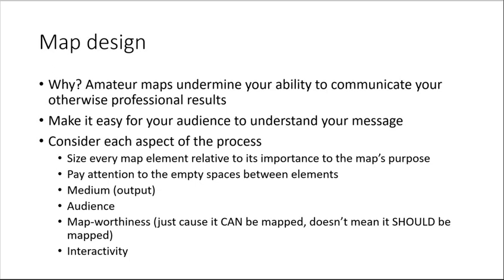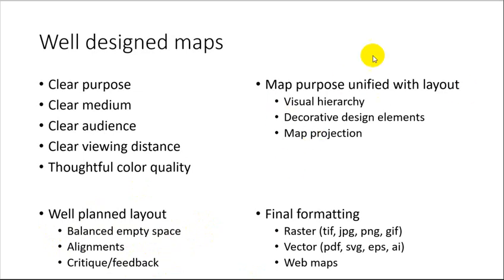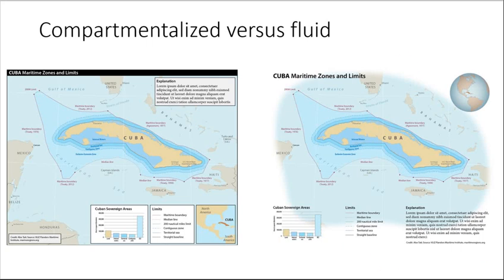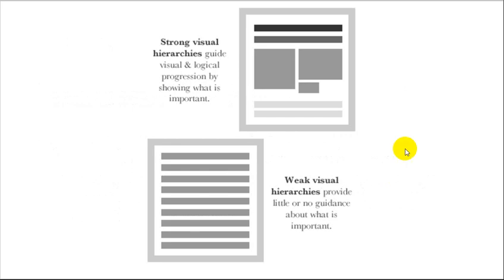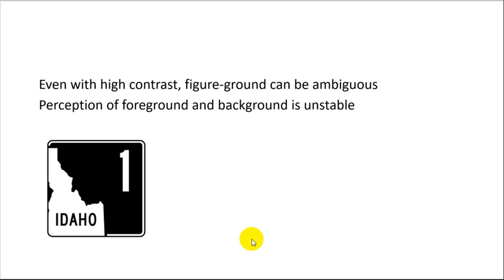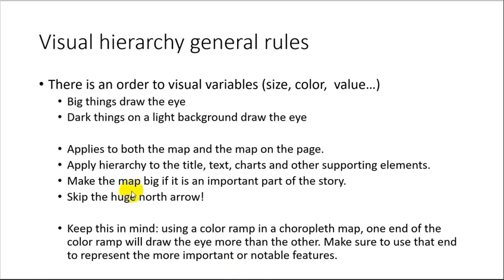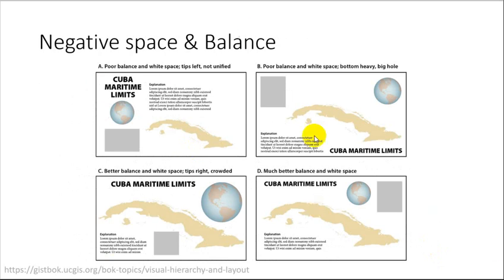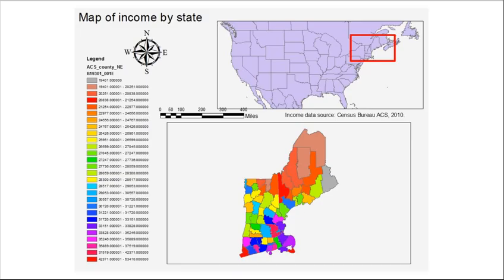Lecture 10_1: intro to cartography